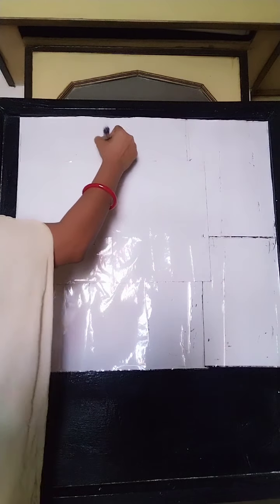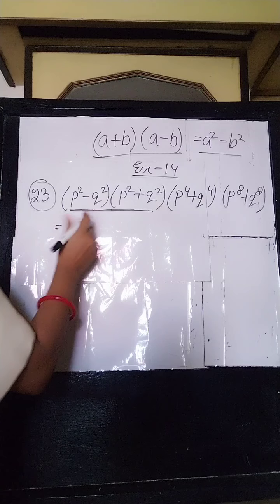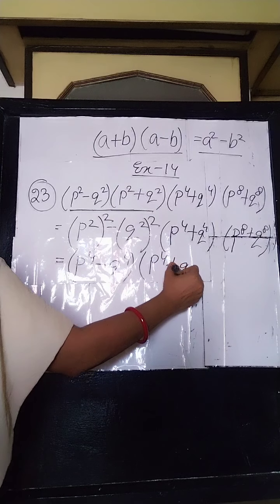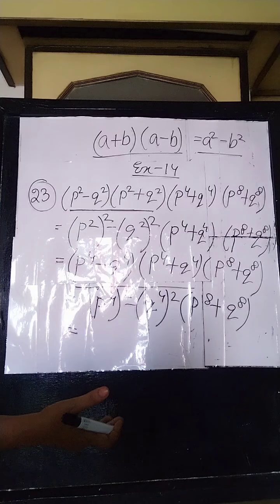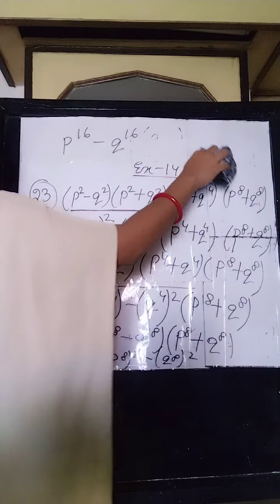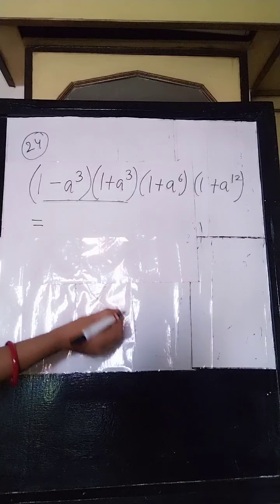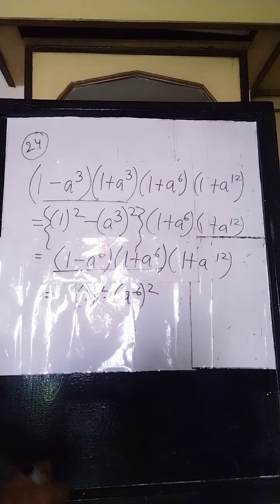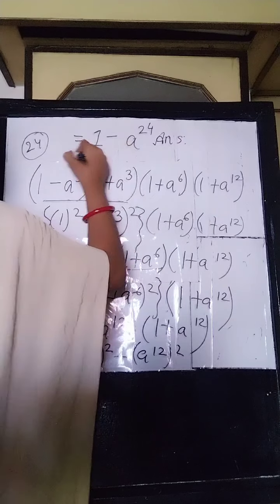Class VII Algebra Formula Ex- 14 Part V 2021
Moonmoon ma'am - Class VII Algebra Formula Ex- 14 Part V 2021